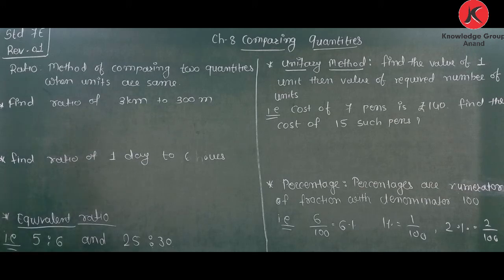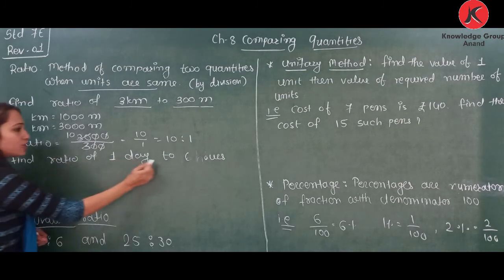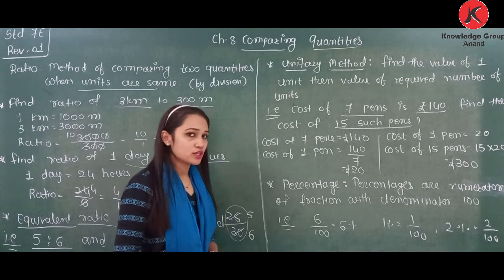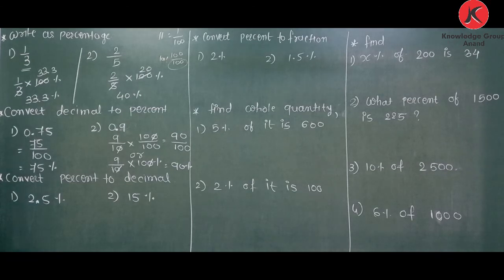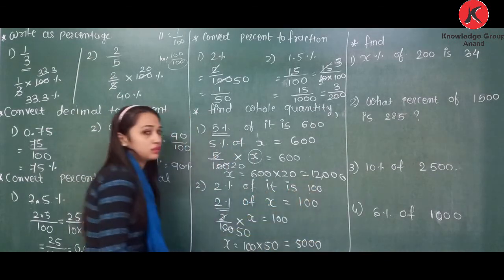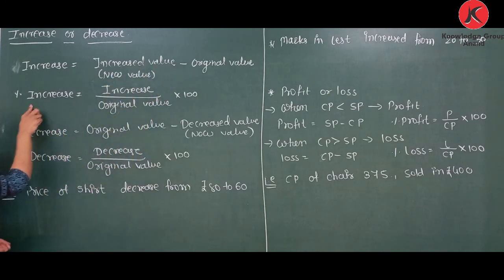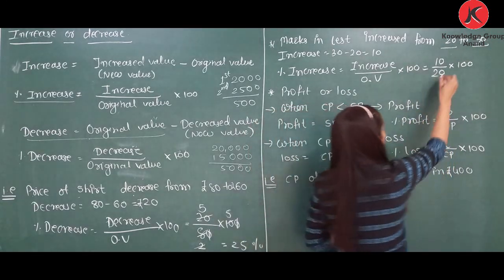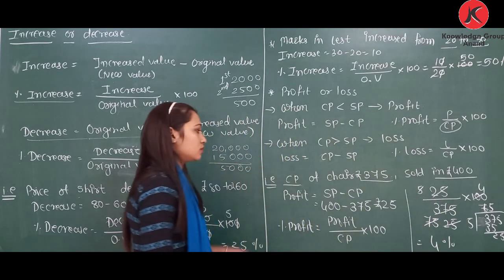Class 7 Eng. Med Maths Ch - 8 Comparing Quantities Revision